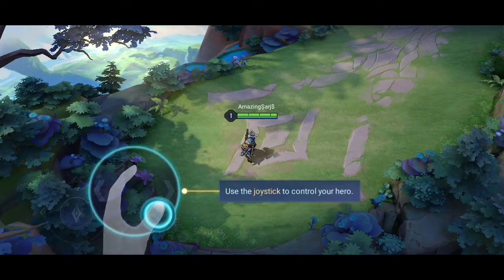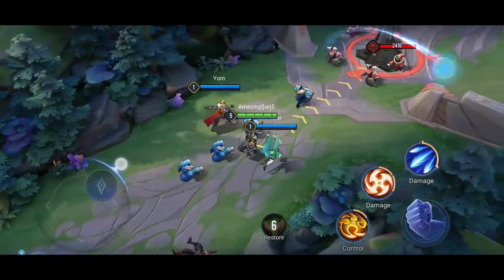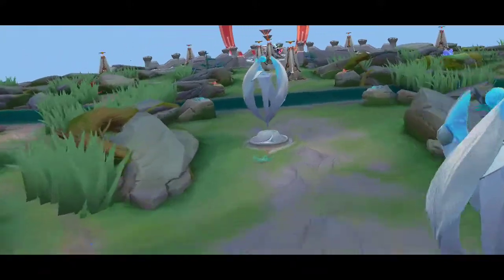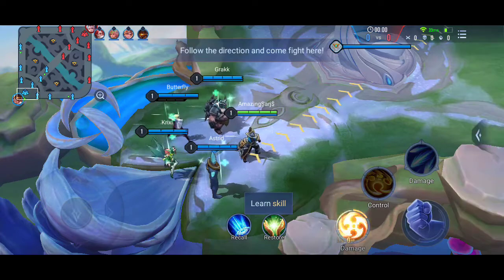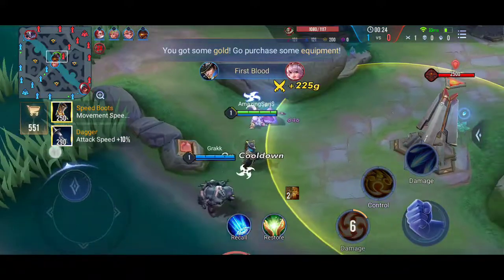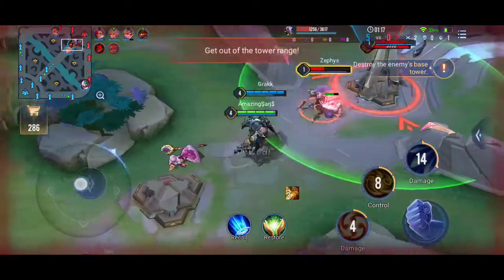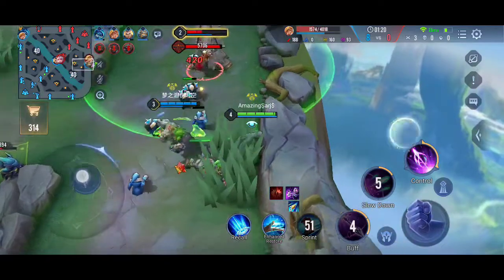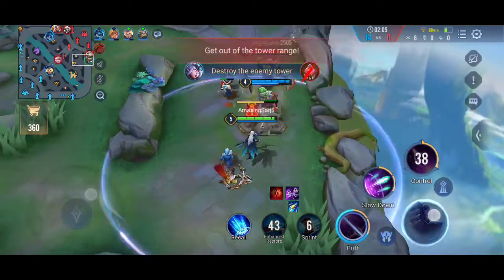Arena of valor gameplay || part-11